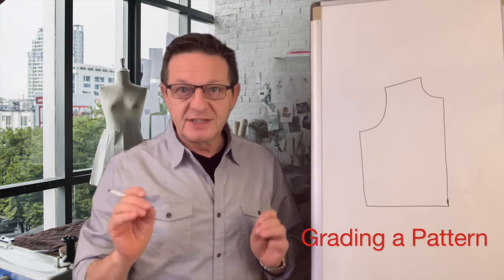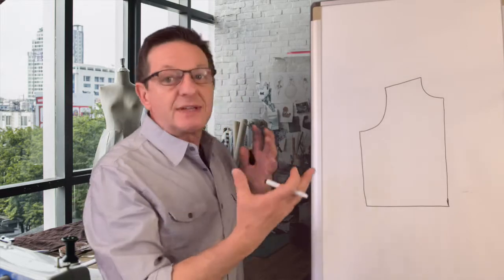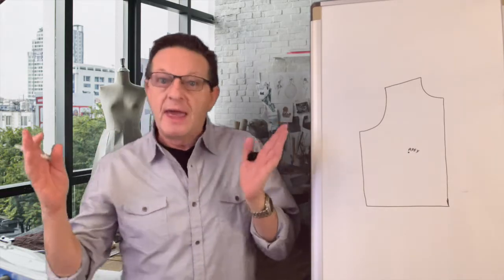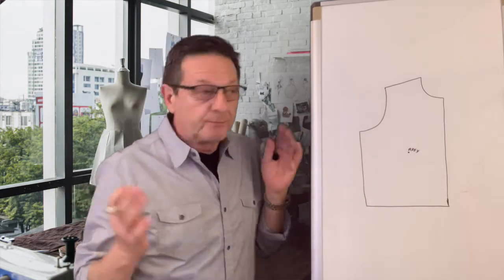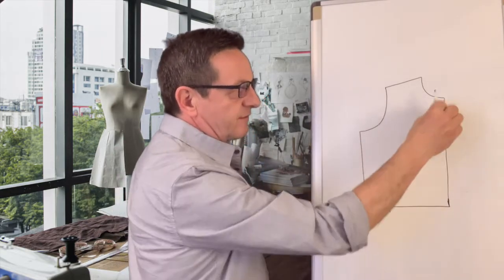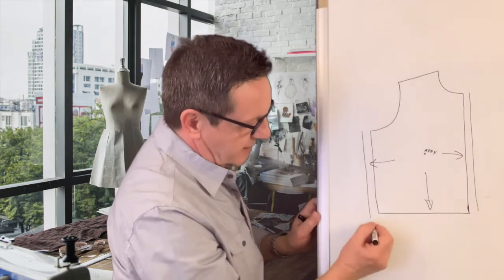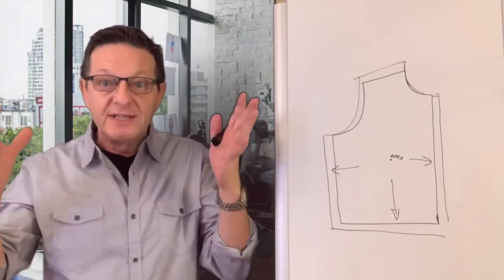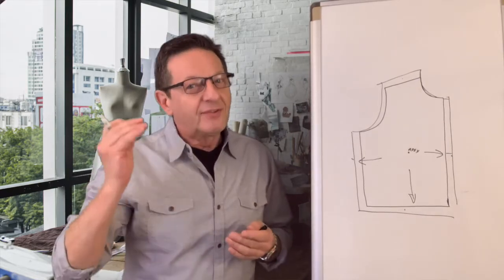Pattern Grading In Fashion Design ~ A Short SIMPLIFIED Explanation.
Grading in Pattern Making is a very complex and precise technique and skill.  This very short video is a SIMPLIFIED version of a very complex skill.

Want to learn the skills and techniques in designing a fashion line?

At Fashion Premier Academy, with High Quality Video courses and classes, you can study: Sketching, Draping, Pattern Making, Business of Fashion, Collection Development, Branding and Marketing, and much more.

~ Learn: Fashion Sketching, Fashion Draping, Pattern Making, Fashion Marketing & Branding, Business of Fashion, Collection Development, etc...

I teach on Udemy and Skillshare